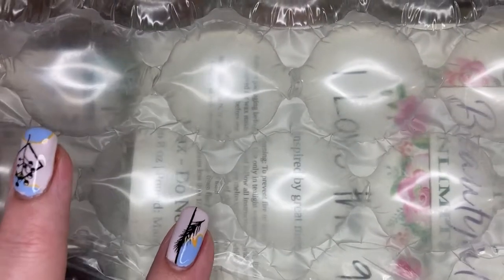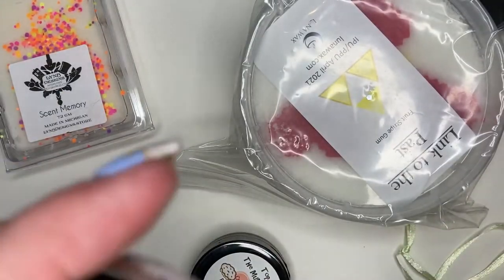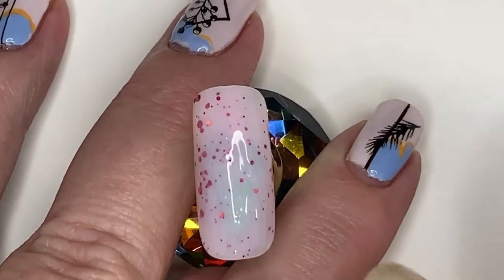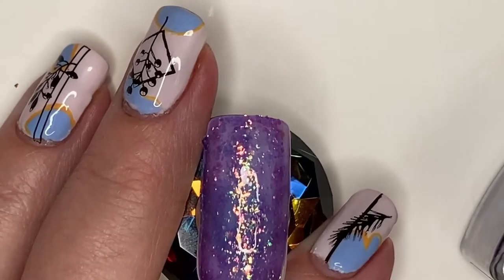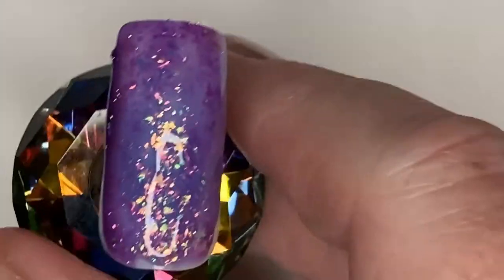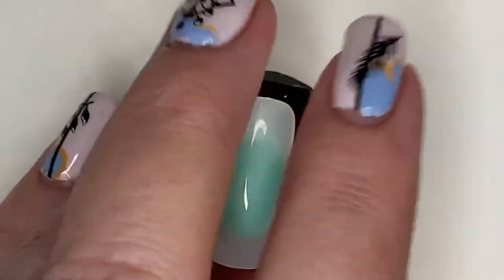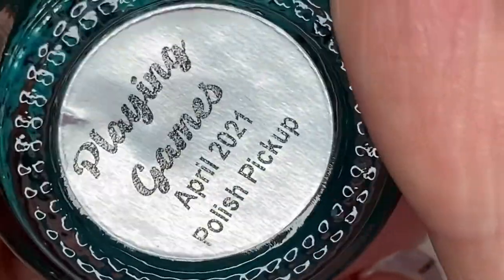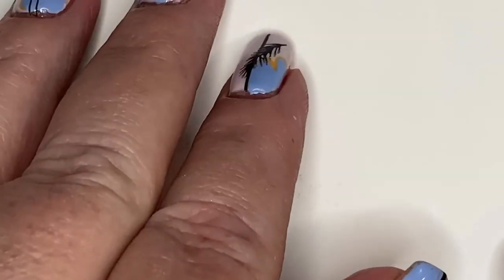Polish Pickup April 2021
Hello my lovelies, hope you are all doing well! I have so many goodies to share with you in my Polish Pickup for April 2021. I hope you enjoy, and if you do, please don't forget to LIKE, SUBSCRIBE, and CLICK the notification bell so you never miss any of my new uploads, Hope you enjoy, Polish Pickup will be live on  May 7th - May 10th, so go get yourself something good!!!